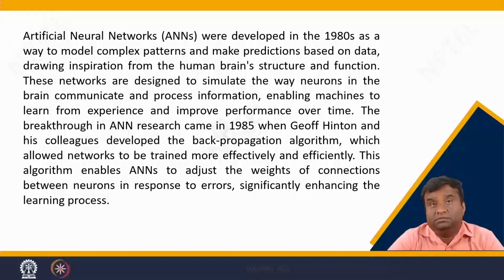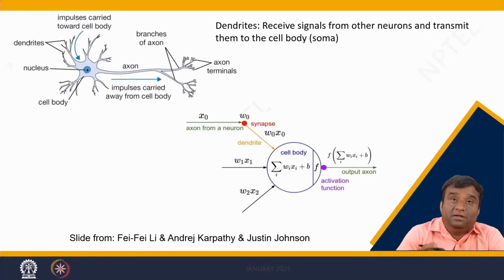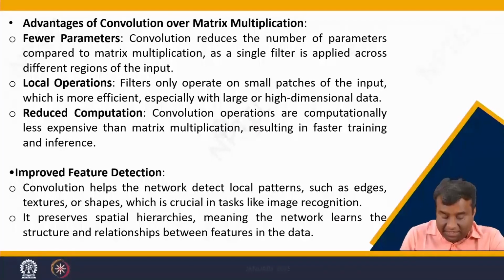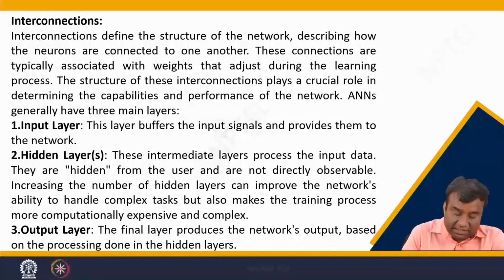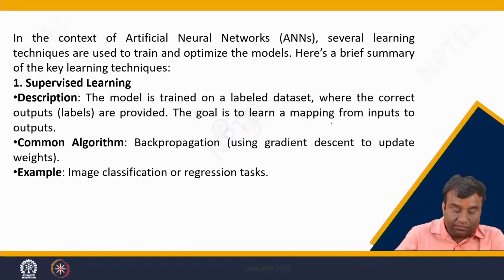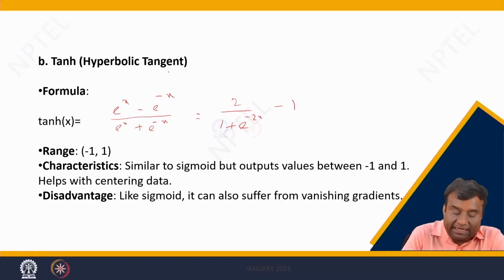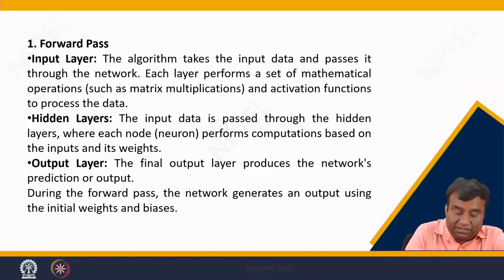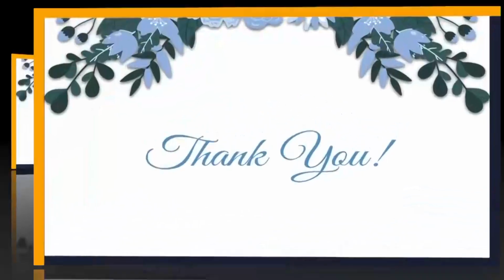Introduction to Artificial Neural Networks